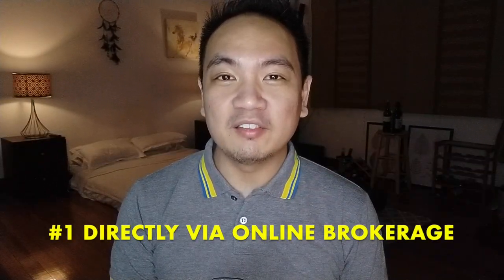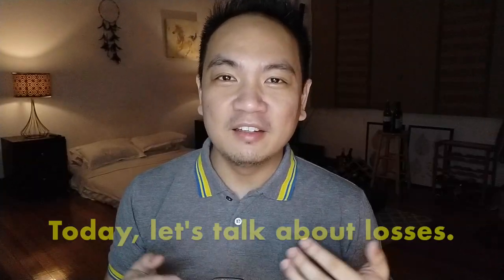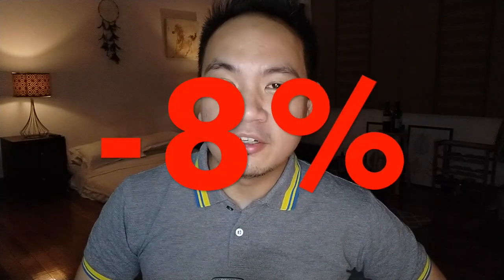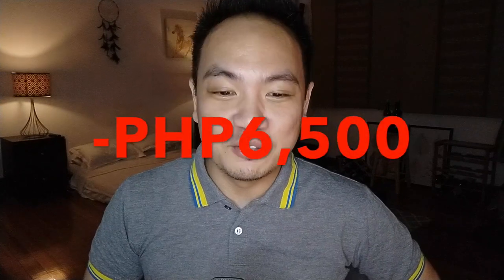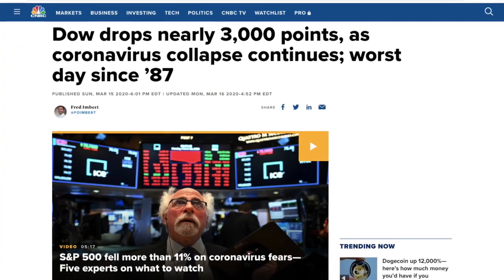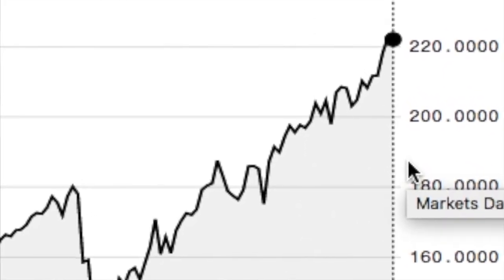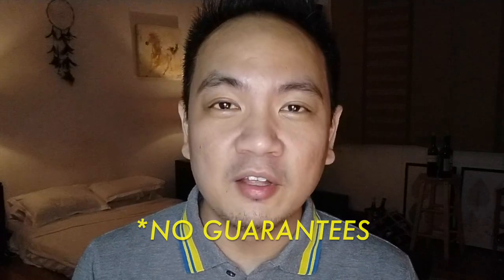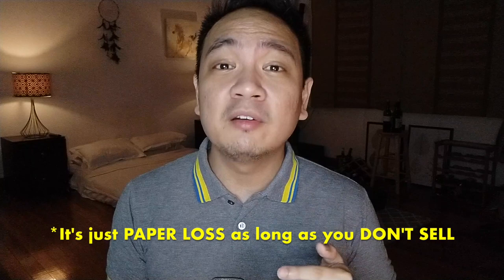WATCH THIS BEFORE YOU INVEST IN the US Markets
Here I'll be sharing how much have I lost in the stock market! For several videos now, I've been encouraging everyone to invest in US stocks and sharing the amazing returns that I've gotten on my own personal investments. Basically, there are two main ways to make these foreign investments even as we're here in the Philippines. The first is by investing directly via online brokerages such as eToro, WeBull, Robinhood, and XM amongst others. The second is buying professional managed equity funds that would closely mirror popular index funds such as the S&P 500 and the MSCI (Morgan Stanley Capital Investments). Previously, these index funds were only being offered by banks and mutual fund companies, requiring a comparatively high minimum investment amount to buy into the funds. This has drastically changed with tech players such as Seedbox Philippines and Globe Telecom's GCash GInvest which has made the barrier to entry into such investments very attainable with a minimum of as low as P1,000! Previously, banks require a minimum of $1,000 to buy into these US equity funds. Even more difficult would be the need to open a US Dollar Account with a maintaining balance of $500 and moreso, the basic requirement to have to first convert your pesos into dollars! With GCash and Seedbox Philippines being enabled by ATRAM, these new index funds are definitely gamechangers.

However, with this low barrier to entry into these have gotten me thinking that there's an enormous responsibility to share with everyone about the type of risks and possible losses with these funds. Even as my investments into GCash and Seedbox are fairly new through ATRAM's Global Technology Feeder Fund, Global Consumer Index Fund, and Global Financials Feeder Fund, I have been invested in BPI"s US Equity Feeder Fund which mirrors the S&P 500 in the last 4-years. Recently, I also started investing directly and actively trading stocks, commodities, forex, and cryptocurrency via eToro. I feel that these experiences have given me the needed credibility to be able to share a broad perspective on the US Stock Market. Not only am I able to share how much money can be made, but more importantly, I'm able to share regarding the risks and possible loss of money in terms of these financial instruments. I've realized that I may have actually focused too much on the returns and wins. I may have downplayed how much money you can actually lose! So I apologize if I haven't painted a more holistic picture. In this video, it is my objective to set the record clear and share the risks and losses I've actually been subject to when being invested in the US Stock Market and Index Funds. Stock market dips and losses are always part of the entire game. Most notably the stock market crash of 2020 because of global lockdowns due to the pandemic is still fresh in our memories! The US market has recovered so much in the past year so I feel even more strongly that I should refresh people's memories and share how such economic recessions and stock market crashes would directly impact your money especially as you invest in these global financial instruments!

In my nearly 4-years being investe in the US stock market, there have been 3 notable dips. 2018 was notably the worst year in stocks since the subprime mortgage stock market crash of 2008. For 2018, my first full year of being invested in the US stock market, this was actually notably a loss for me! It wasn't very encouraging. Actually, it wasn't until mid 2019, a full 18-months later when I actually started getting some returns on my investment. It was a good appreciation from that point on. However, the US Equity Fund did peak in February 2020 just right before the crash in March 2020. These were major losses! In one day, my portfolio was down a good 10%. Nearly 3 years in the market and I was even below my starting point! However, this was thankfully remedied as the US stock market started inching upward again in a profitable direction starting May 2020 and now my funds are at an all-time high of 50% returns, just as the S&P 500 is at an all-time high.

I'm sharing these so that prospective investors can look to invest responsibly. The returns can be amazing, but it does involve investors to be able to weather storms and take on losses, possibly huge ones! This is even more important as we invest from the Philippines with very little knowledge or involvement on the day-to-day conditions of the US Economy and performance of its corporations.

While I encourage that we Filipinos take on global investments that outweigh local opportunities, I encourage prudence and caution in proceeding while also taking on long term views.